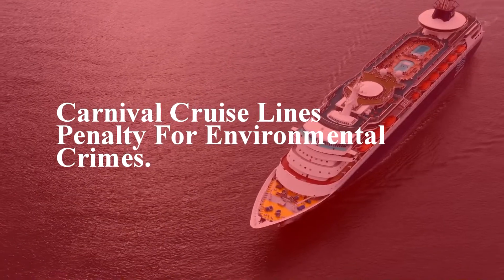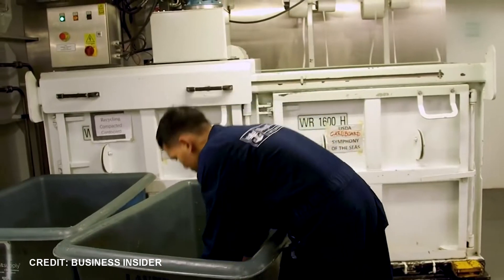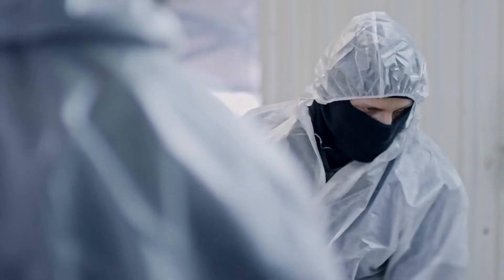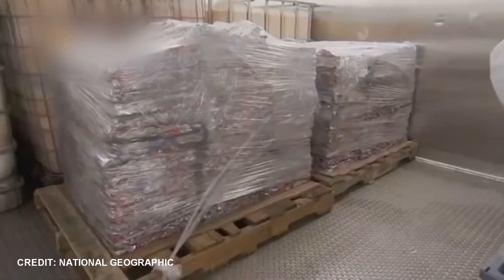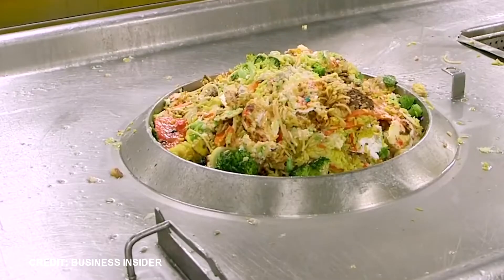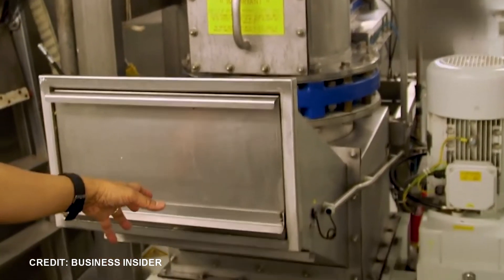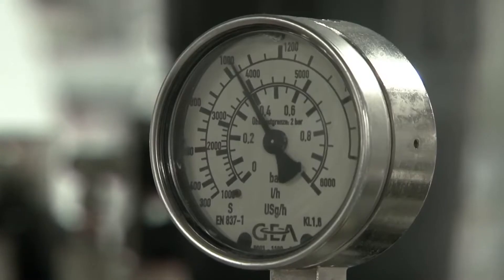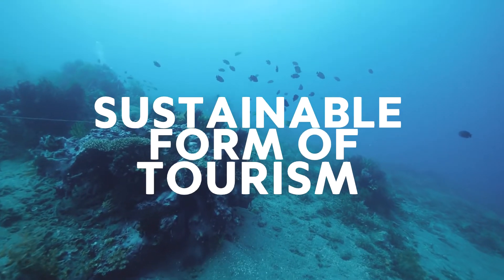How Waste Is Dealt With On a Cruise Ship! 😲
After controversy and fines for basically dumping plastic waste into the sea, Cruise lines have had to invest and update their waste management systems so that now a lot of ships out there throw absolutely nothing away.

1. Separation.
Trash cans all over the ship are regularly collected by designated members of the crew and taken to the ship's own recycling and waste management plant.
Here the trash is separated into different categories: Plastics, Metals, Green Glass, Brown Glass, and Clear Glass, Card and Paper, and organic waste.

2. Processing.
Once classified, waste is then processed and stored differently depending on which material it is made from. Green, Brown, and clear glass is crushed and stored in separate containers, Plastic is shredded and compacted, Cardboard is put into a bailer and compressed into bundles, and metal cans and tins also get crushed into bails. This recyclable waste is stored onboard until the ship docks and it can be offloaded and sent to a recycling plant.

3. Waste Food.
Waste food undergoes a different process, each kitchen has its own special drain, waiters and kitchen staff separate the organic waste and stored it in separate buckets, once the bucket is full it is dumped into the special drain. This drain uses waste gray water (that's waste water from sinks and laundry) to carry the waste food to the central Hydroprocessor.

4. Hydroprocessor.
In the hydroprocessor different layers of mesh of diminishing calibre break up the food waste into minute particles, the solid waste is then separated from the Gray Water and the Gray water goes on to the water processing plant. The minute particles of food matter are then incinerated.

5. Energy recuperation.
On some cruise ships the energy from the waste burnt in the incinators is used to heat a steam powered turbine that can help power some of the ships onboard electrics, this steam turbine can also use the waste heat generated by the onboard generators and propulsion engines.
hopefully these types of technological advancement in the area of renewable energy will enable cruise ship holidays to be a greener and more sustainable form of tourism